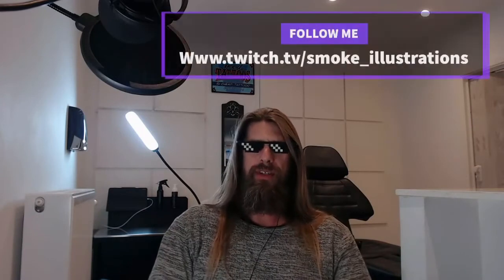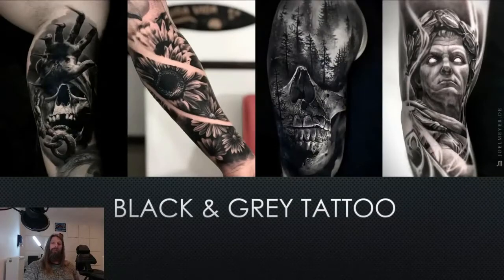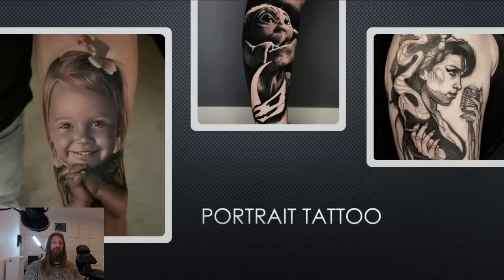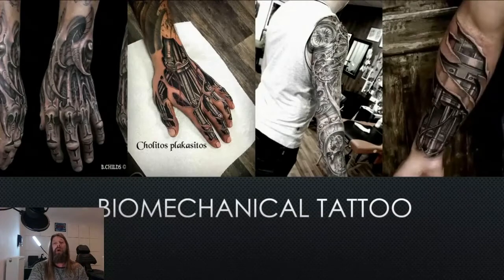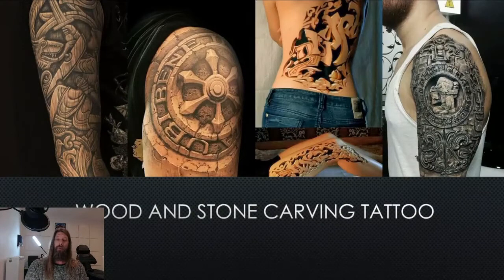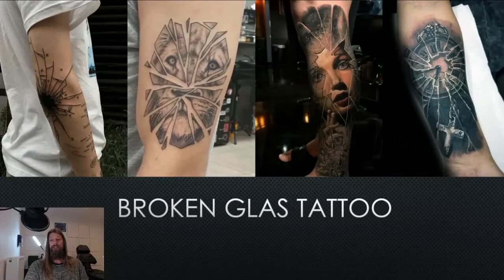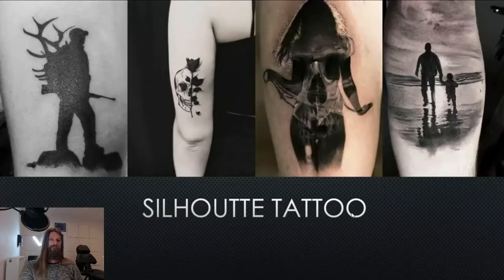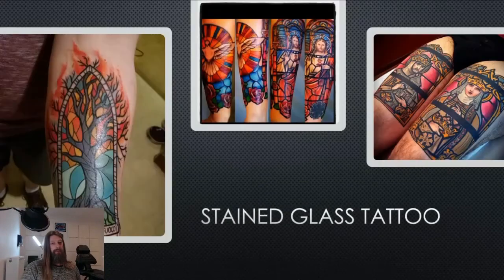Too many tattoo styles part III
Too many tattoo styles part III, this time we talk about the realistic tattoo styles
My twitch link if you want to talk to me if you  like too share some ideas, or give me advice, am there for you.

Be sure too chek it out